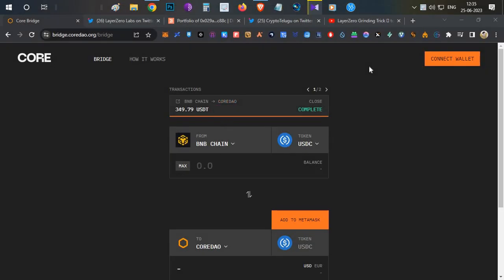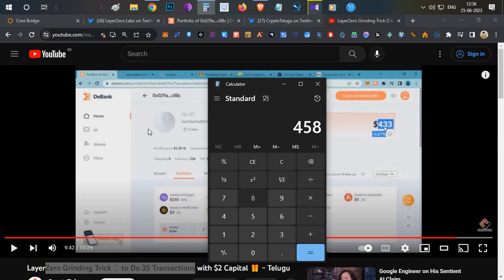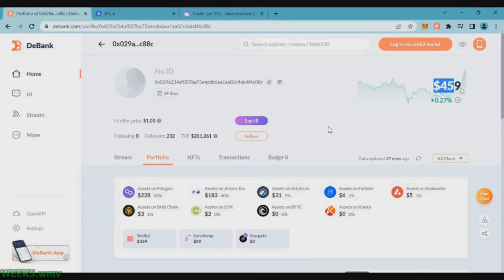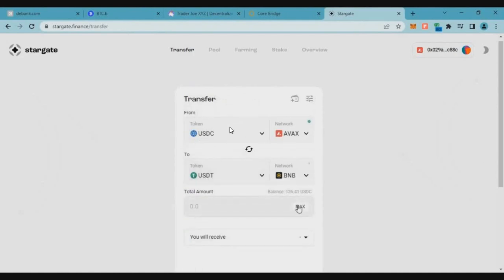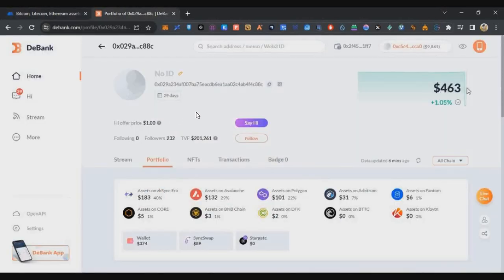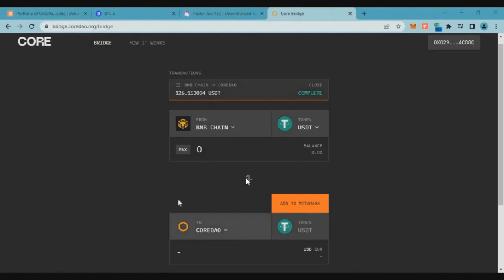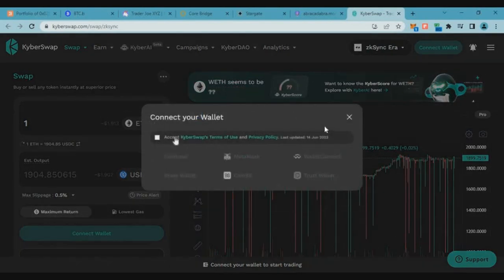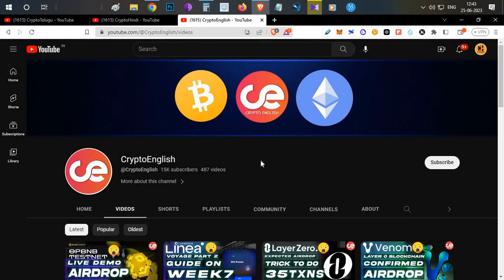LayerZero Core Bridge & KyberSwap - Week5 Airdrop grinding challenge 🎁- English